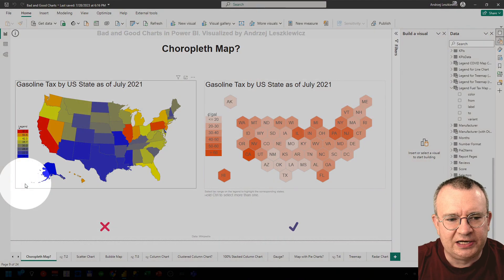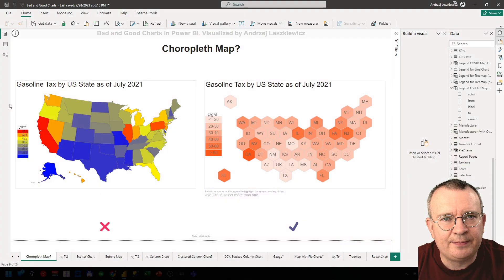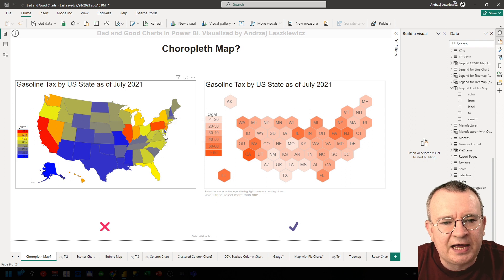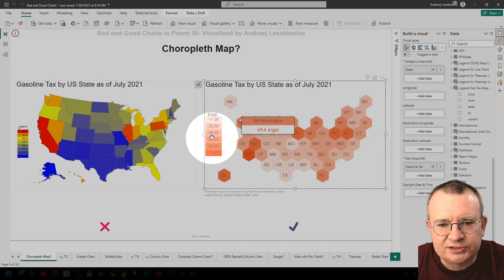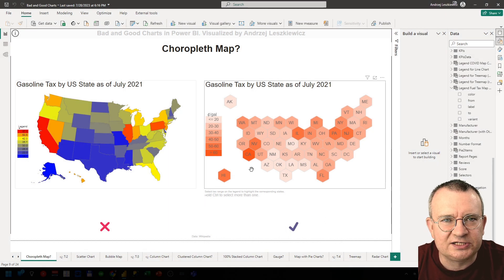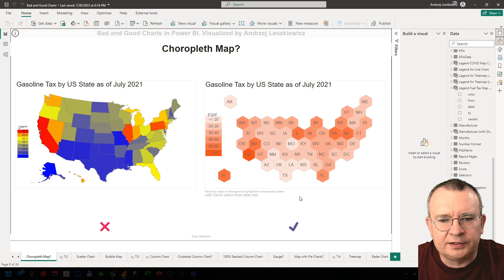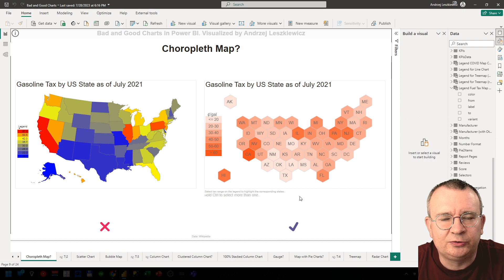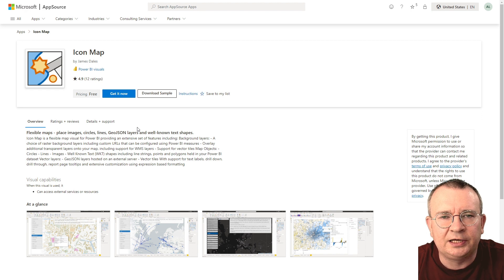Choropleth Map? There is a better alternative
In this video, I show an example of a choropleth map with a diverging color scheme that doesn't work well for the data the map visualizes. For comparison, I present a hexagonal cartogram with a single-hue color scheme that works much better with this specific kind of data. I also briefly explain how to create such a cartogram in Power BI using a custom visual.

Data Visualization, Power BI, Choropleth Map, Filled Map, Cartogram, Geographical Shapes, Hexagonal Cartogram, Divergent Color Scheme, Single-hue Color Scheme, Custom Visuals, Map Visualizations, Data Analysis, DataViz